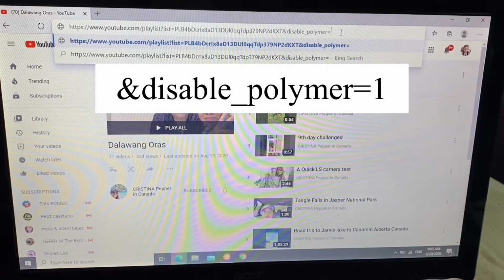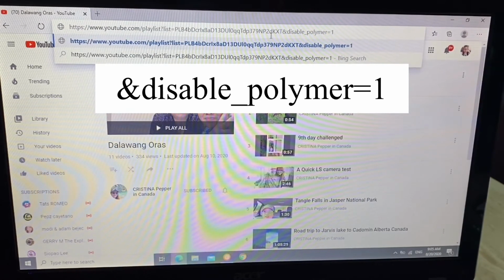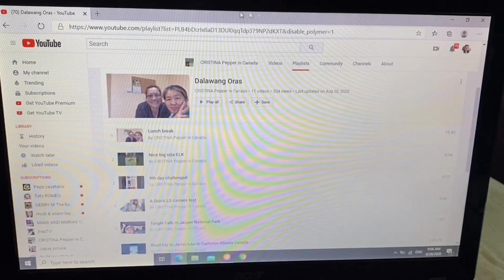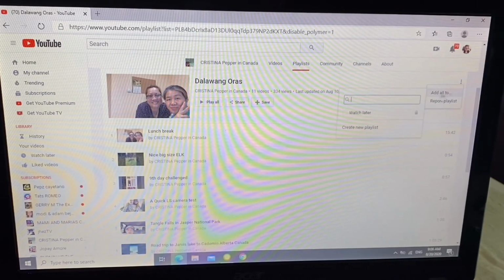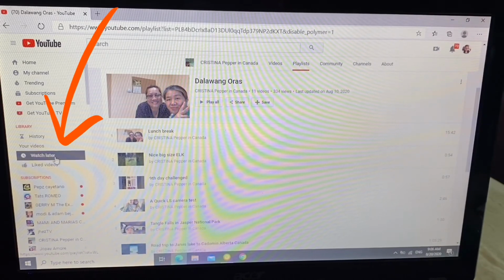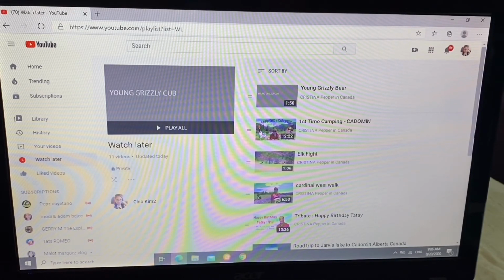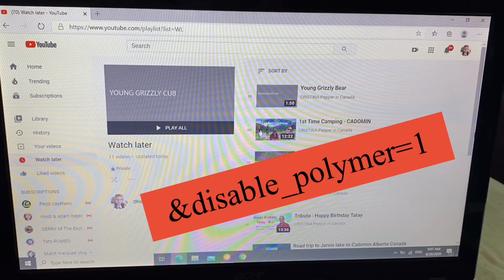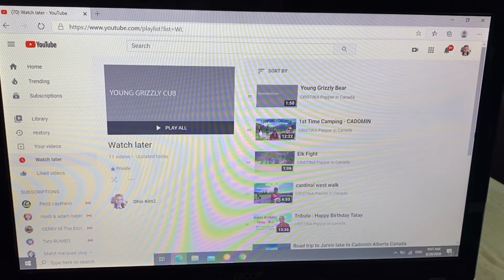HOW TO TRANSFER PLAYLIST VIDEOS TO WATCH LATER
Creator Studio Classic is no longer available and some people don’t know yet how to transfer playlist to watch later.Here is a simple tutorial on how to do it.